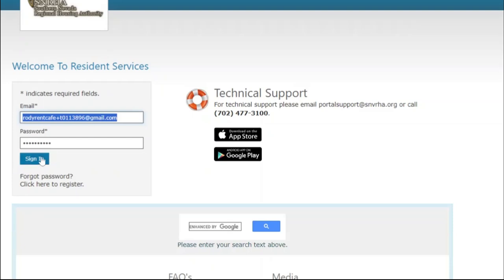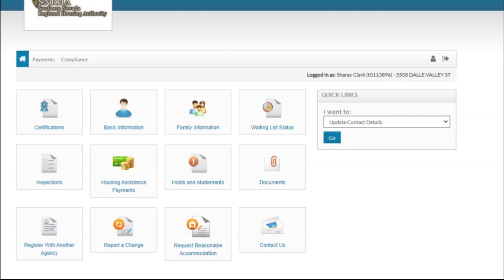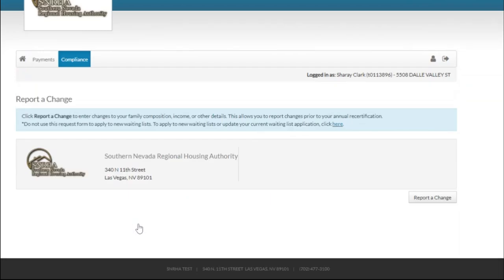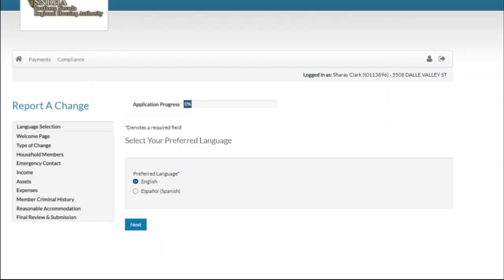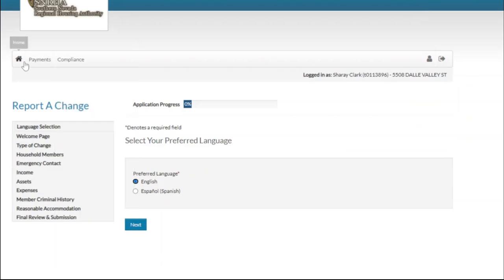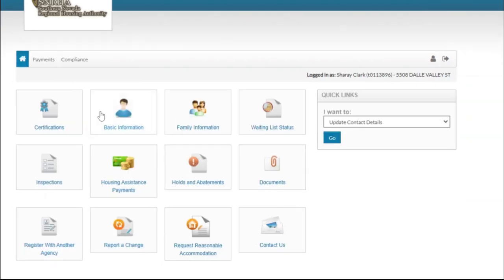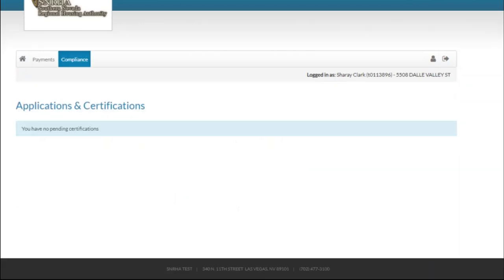SNRHA PH Applicant | Interim and Annual Recertification (Step 8)